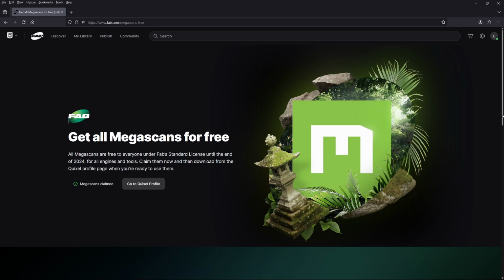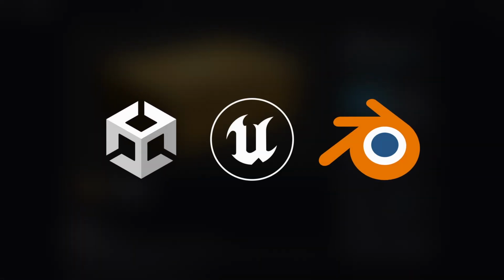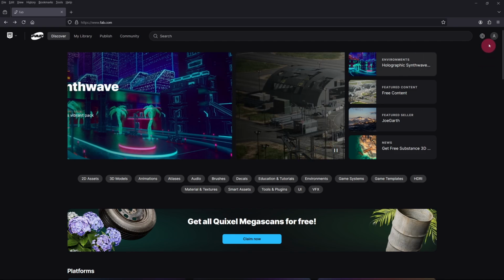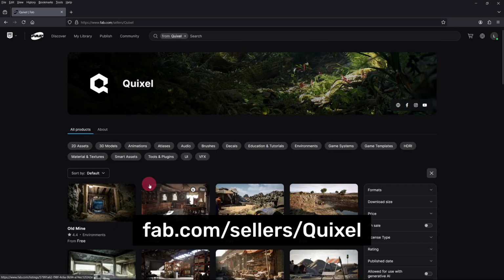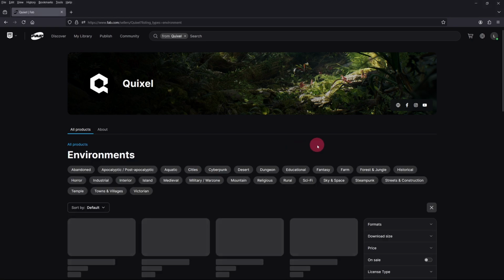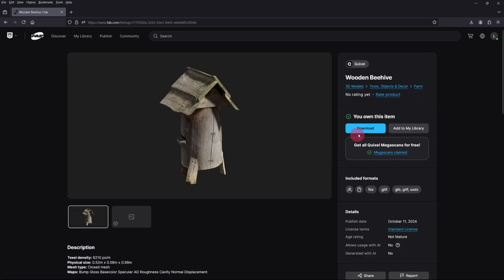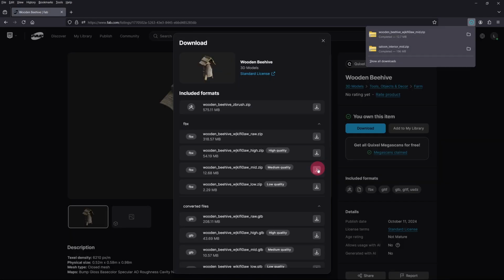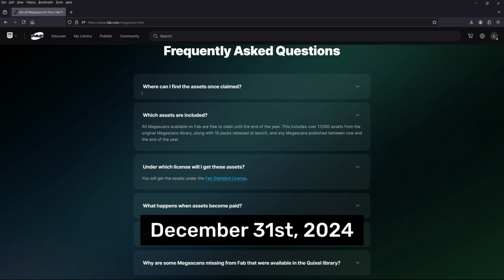Get Quixel Megascans Library for FREE – Before 2025!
Get the Quixel Megascans Library for FREE until December 31st, 2024! I’ll show you how to claim over 17,000 top-quality 3D assets for use in Unreal, Unity, Blender, and more. Don’t miss out!

▬ Useful Links ▬▬▬▬▬▬▬▬▬▬▬▬▬▬▬▬▬

▬ Credits ▬▬▬▬▬▬▬▬▬▬▬▬▬▬▬▬▬▬▬